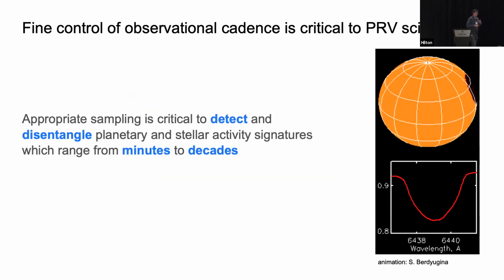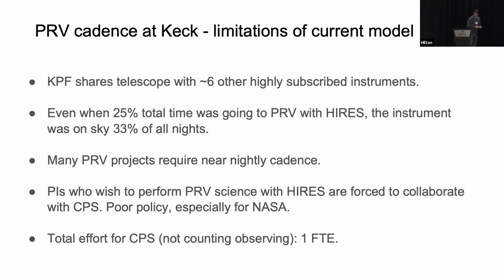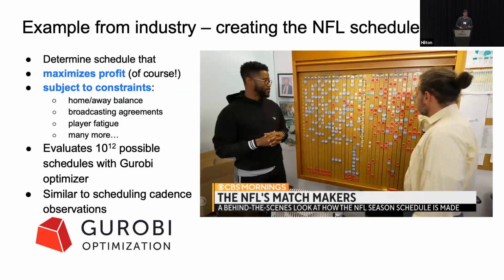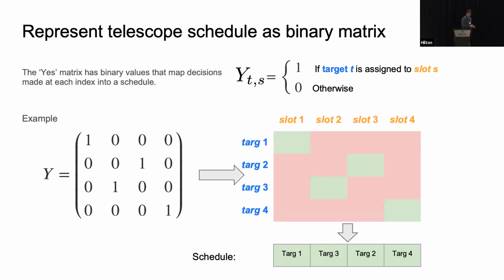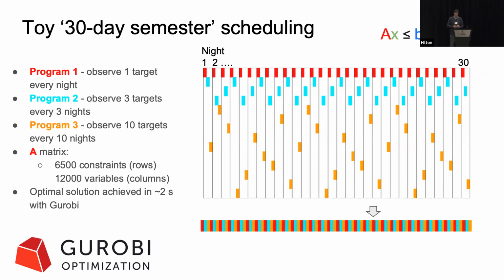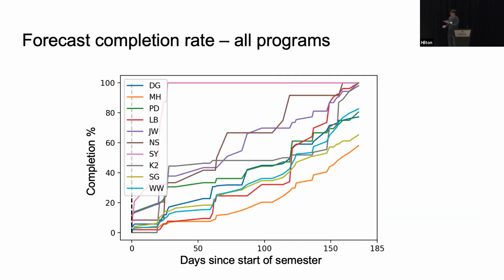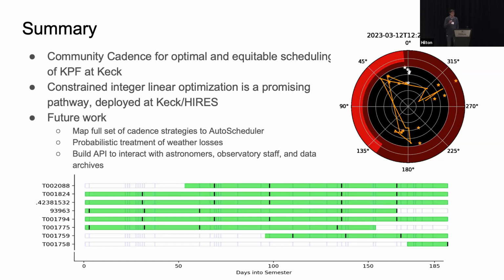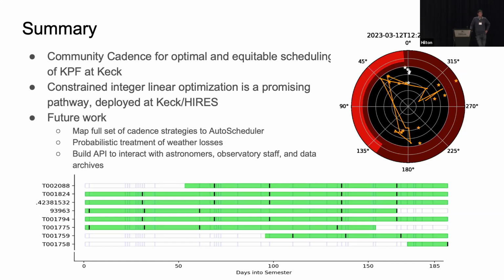Community Cadence to Unlock the Keck Planet Finder’s Full Science Potential - Erik Petigura (UCLA)